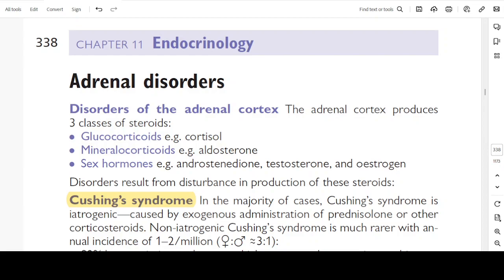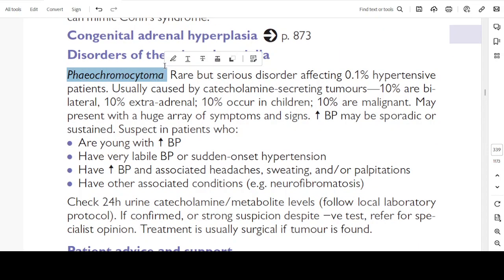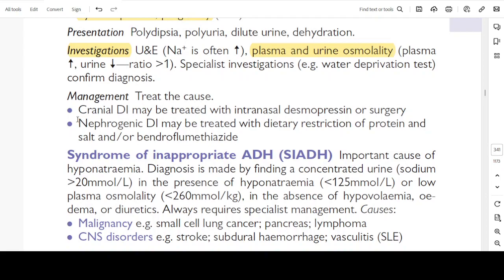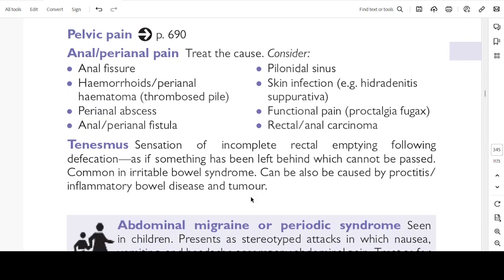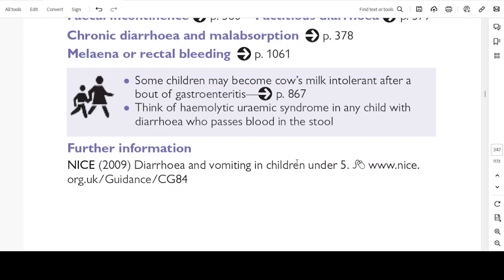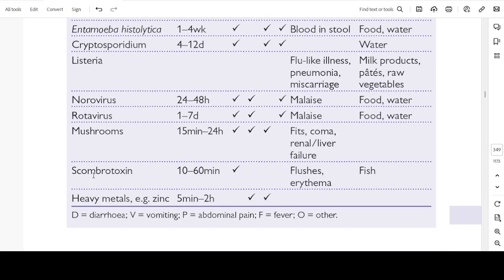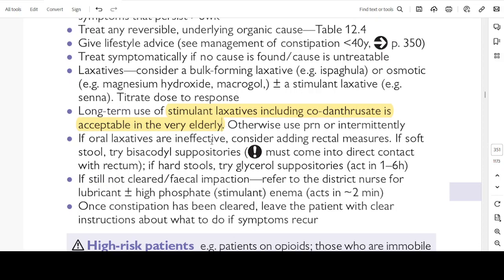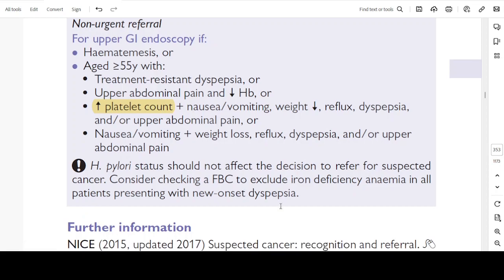DAY 13_STUDYBUDDY_MRCGP_INTL OXFORD HANDBOOK OF GP